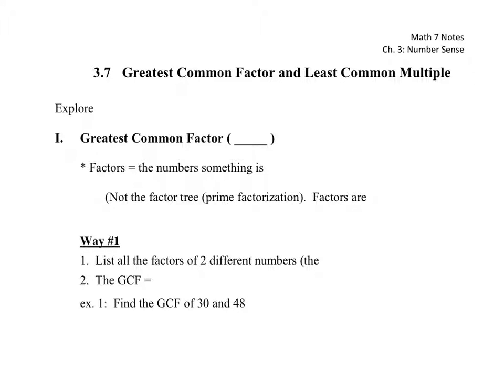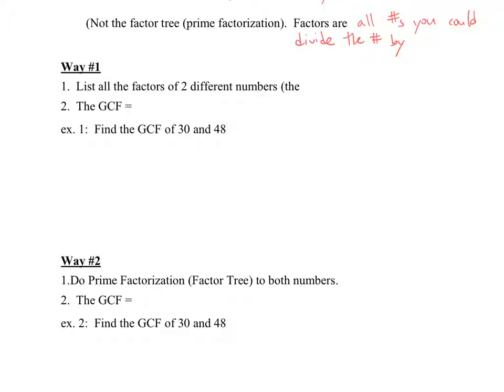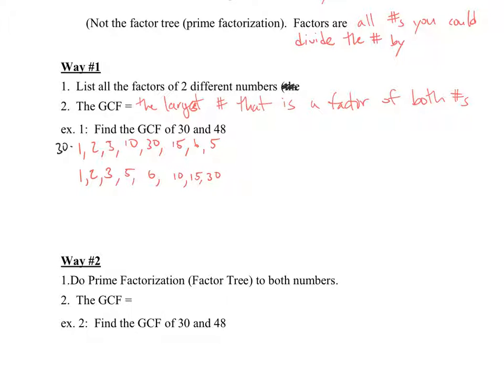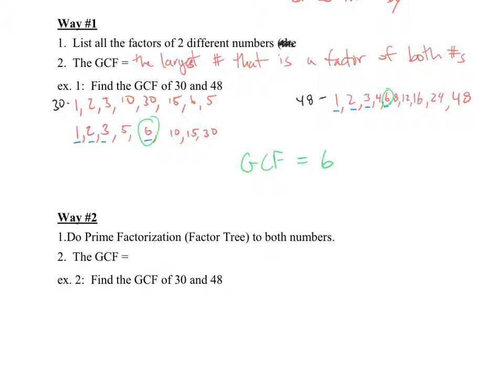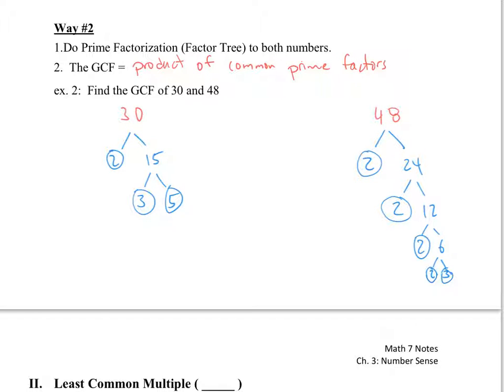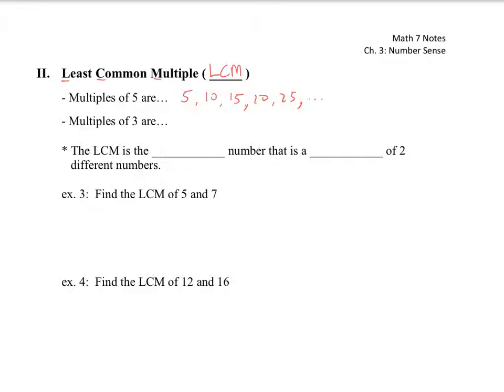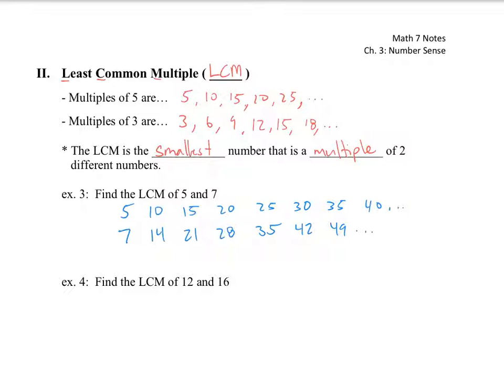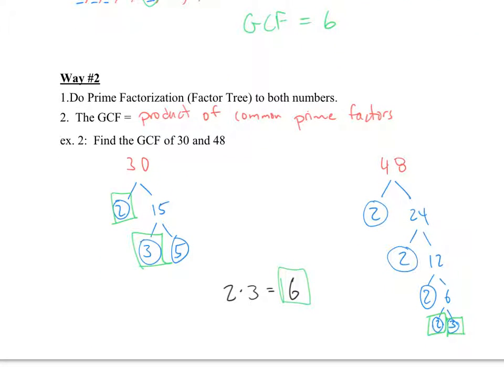M7 3.7 Notes GCF and LCM